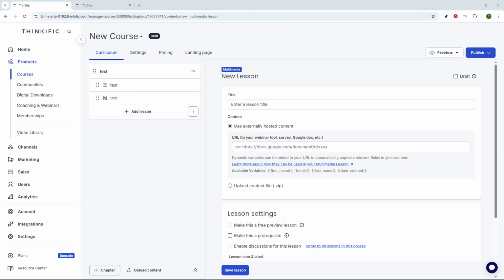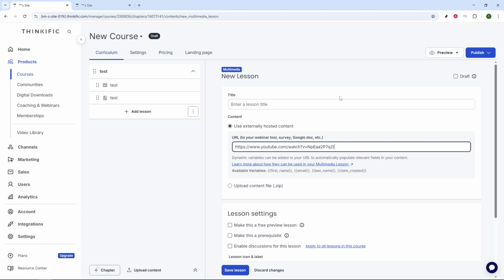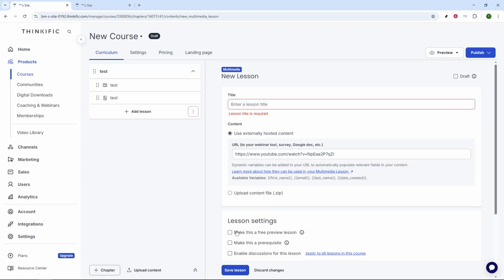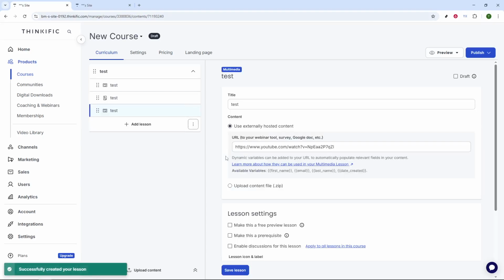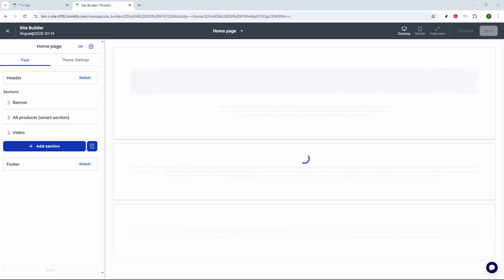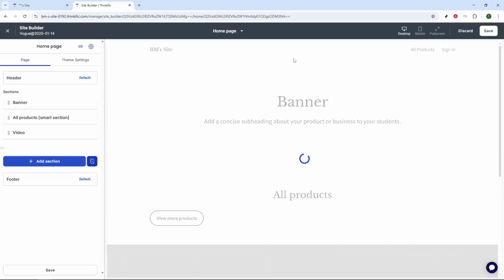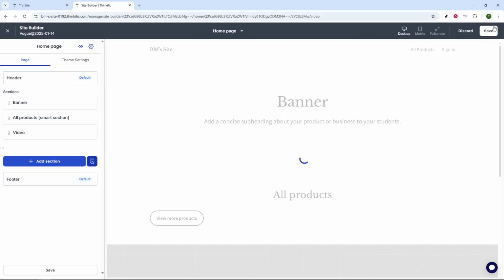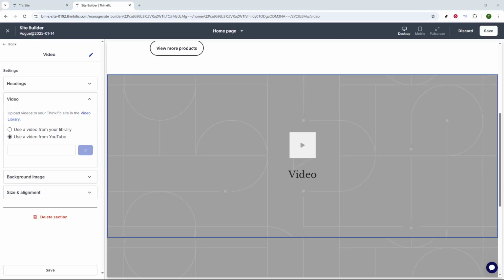How to Add Youtube Videos to Thinkific [2026 Full Guide]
How to Add Youtube Videos to Thinkific

In this video, we show you exactly how to Add Youtube Videos to Thinkific to enhance your curriculum with high-quality external video content. We explore the core concepts of media embedding and video hosting options within the lesson management environment.

Mastering this specific tool improves workflow, organization, and project quality by allowing you to leverage existing video assets and reduce native hosting overhead while maintaining an interactive learning experience. We utilize the dashboard and the course curriculum sections to configure the display parameters and ensure the video content aligns perfectly with your lesson objectives. Effectively integrating external video sources is vital for creating diverse educational content and providing students with comprehensive visual instructions.